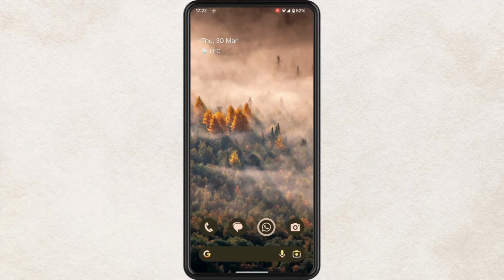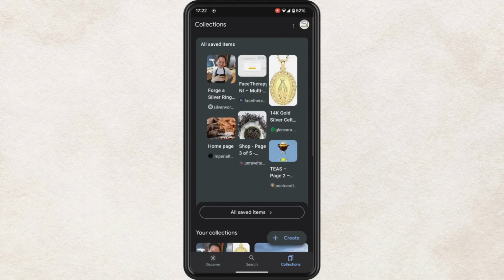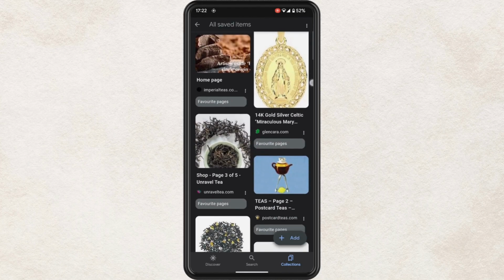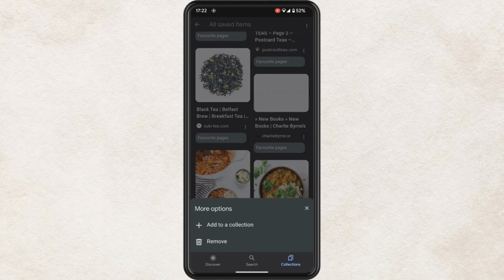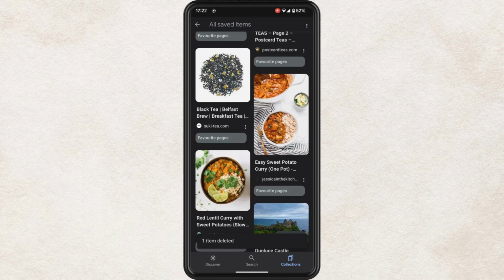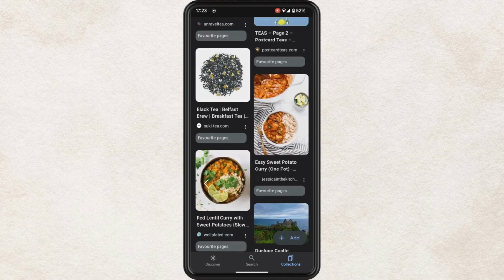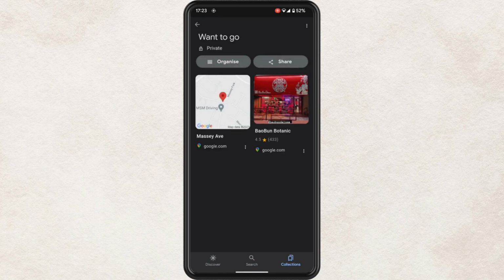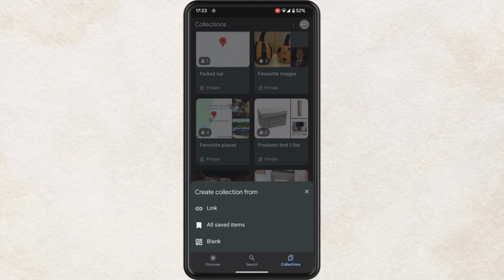How to Access Google Collections on Android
In this video, I'm going to show you how to access Google collections on your Android phone. So the first thing that you want to do is go to the Google app on your phone and you will notice in the bottom right corner of the screen it will say collections, tap on this.

So in here, you will see a slightly different layout if you have used this before. So at the very top, you get all your saved items. So these are the items that you're saving from the web and what you can do, just underneath, you can see here, all saved items and that will bring you into all of your saved items.

Another thing that you can do from here is if you maybe want to remove something, that's on there. Then just tap on the three dots beside the item that you want to remove and then you'll get two different options and you'll see at the bottom option is remove.

So just tap on this and It will prompt you one more time to remove, just tap on remove again. We'll go back in here by hitting the three dots and then it hit add to a collection. Just if you're wanting to maybe move one of your webbed favourites to a different collection.

So tap on this and then just select the appropriate category that you're wanting to pop that into. If we go back out and scroll down a bit, you'll get your collection. You will get a  preview of the first four collections that you have and then just under, this, it will say more collections just tap on that and that will bring you into all of your collections with Google.

And then another thing that you can do from here is create a new collection. So in the bottom right, you should see in blue with a little plus symbol, it says create. So tap on this and then you have a few different options. So you can create a collection from link or saved items or just a blank new collection. So tap on this, type in the name of your new collection and then you can give it a description and then, whenever you're done, just hit the done button in the top right of the corner of the screen. And that's basically all there is to your collections on your Android phone.